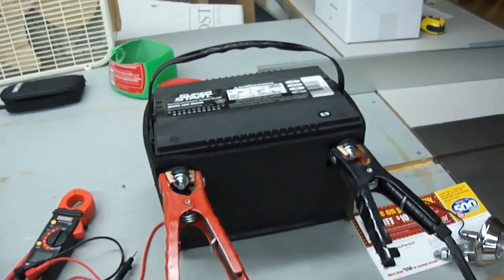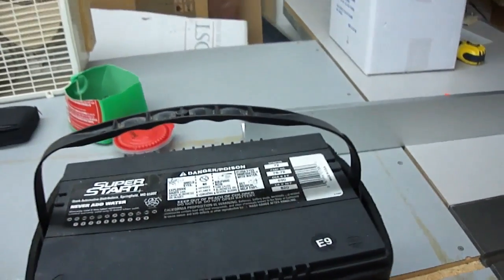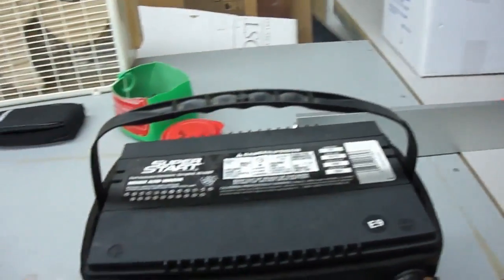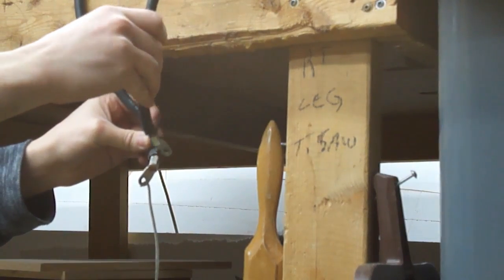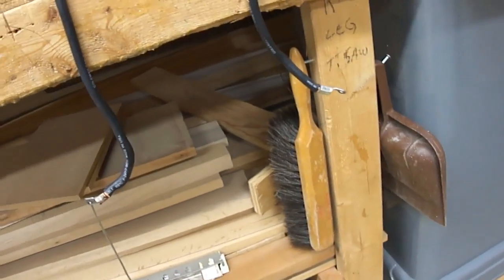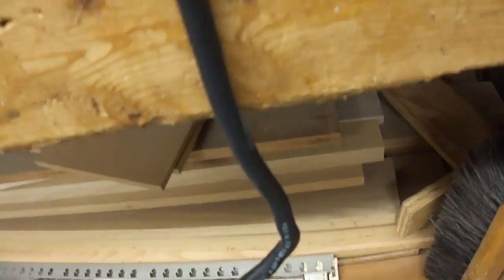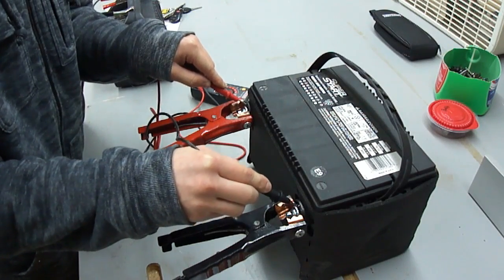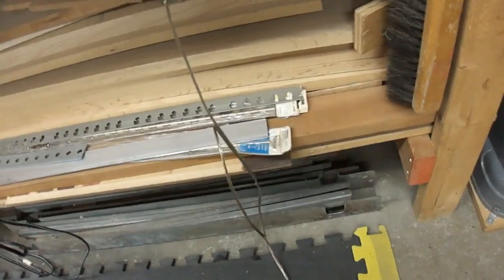Resistance Demo With a Car Battery - 12v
This is a demo I did with a fairly small gauge wire with a 12 volt battery to show the effects of the resistance. This was probably my only chance to mess around with a 12v battery this large, so I took the opportunity and did this simple demo. I don't have a dc ammeter, so I could not show the amperage values. The size of the sparks could be seen, though.

The point of this video is to show how much less current can flow through 16 feet of 20 gauge (awg) wire, than a foot and a half of 8 gauge wire. Also, the more negative effect it can have is that it may become part of the load on the circuit, instead of just a conductor, and will not support enough current to pop the protection device (fuse/circuit breaker)

The reason people say you can get shocked from a car battery is because of a coil's tendency to have a voltage spike when it's disconnected. In my college class we used an oscilloscope and measured just that. The spike reached 51 volts, capable of shocking but not likely since you'd have to be touching the positive side near a coil.